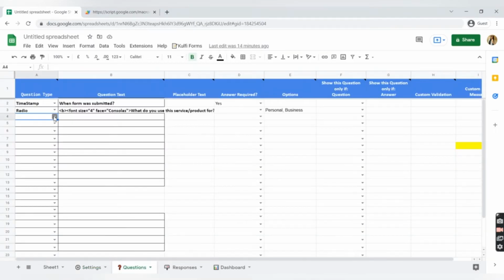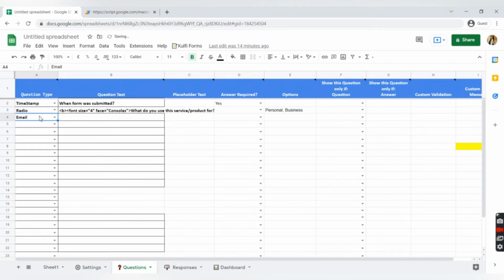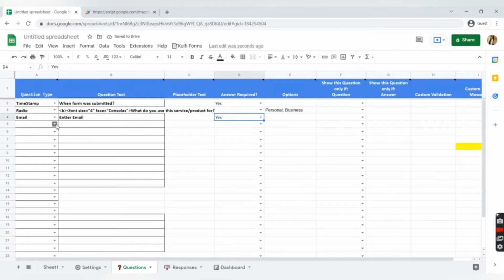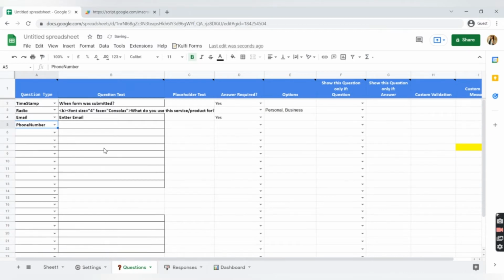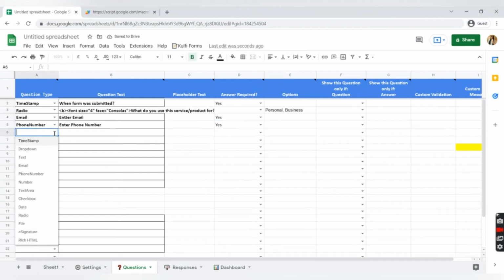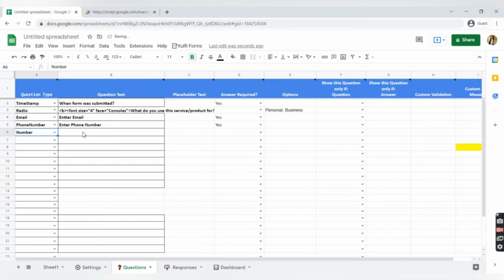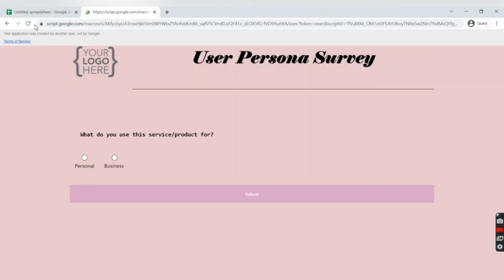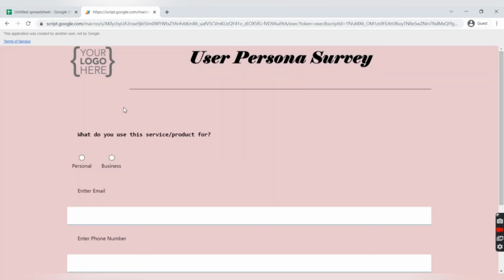How to add Email, Phone number and Number questions in the form || Kulfi Forms || Add question type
This video will explain how you can different question types like Email, Phone Number and Number in the Kulfi Forms.